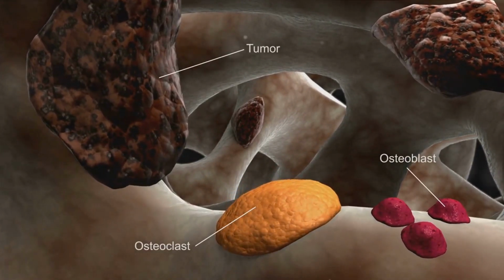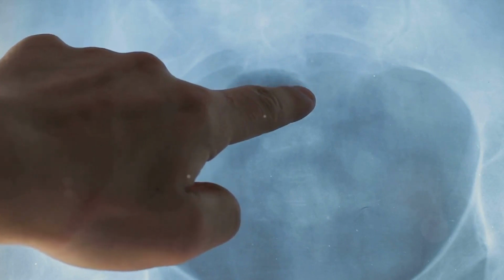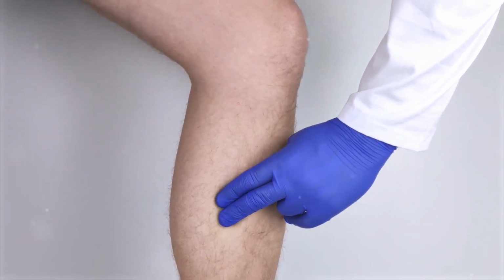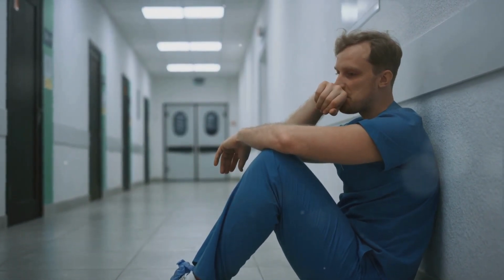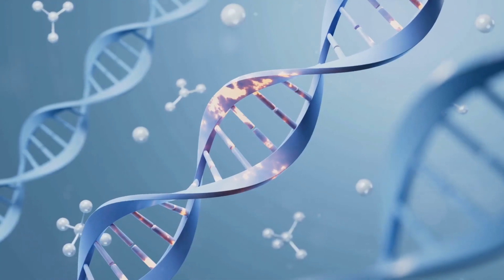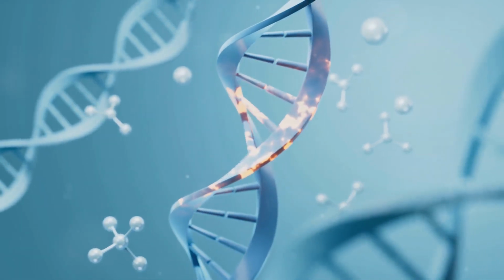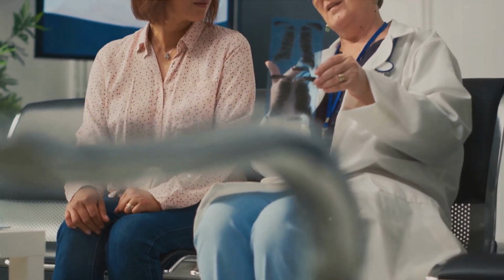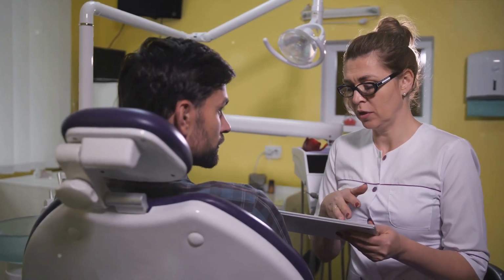Calcium Disorders from Lab to Diagnosis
Welcome to a captivating journey into the intricate realm of calcium disorders, where we unravel the mysteries from a laboratory perspective. 🌟 Join us as we delve deep into the complexities surrounding calcium regulation, diagnosis, and management, offering invaluable insights for healthcare professionals and curious minds alike.

In this illuminating YouTube series, we embark on an enlightening exploration of calcium disorders, dissecting the nuances of hypercalcemia, hypocalcemia, and everything in between. Through engaging visuals, expert analysis, and real-life case studies, we shed light on the laboratory challenges encountered in diagnosing and managing these conditions.

From serum calcium levels to parathyroid hormone assays, we'll navigate through the array of laboratory tests essential for accurate diagnosis and monitoring. Our aim is not only to deepen your understanding of calcium disorders but also to empower you with the knowledge needed to navigate the complexities of patient care with confidence and expertise.

But fret not – we're not just about facts and figures. We're committed to making learning both informative and enjoyable! Each episode is meticulously crafted to strike the perfect balance between educational depth and entertainment value, ensuring that you not only grasp the intricacies of calcium disorders but also find joy in the learning process.

So, whether you're a healthcare professional seeking to sharpen your diagnostic skills or a curious learner eager to unravel the mysteries of calcium regulation, subscribe now and embark on an unforgettable journey with "Calcium Disorders Unraveled: A Laboratory Perspective." Get ready to elevate your expertise and master the art of interpreting calcium-related laboratory tests like never before. Don't miss out – your journey to unraveling calcium's secrets starts here! 🌐💡